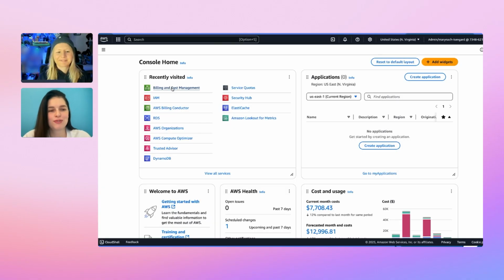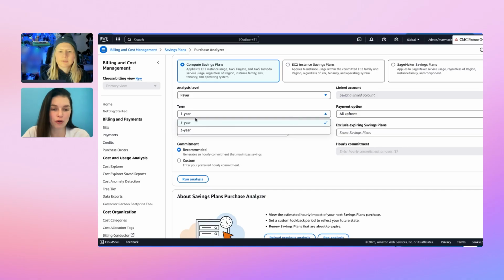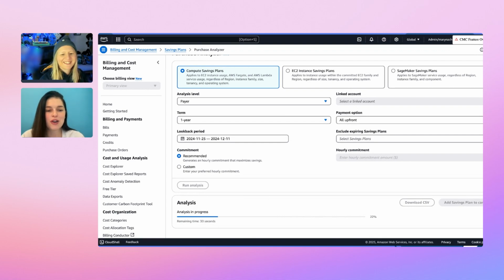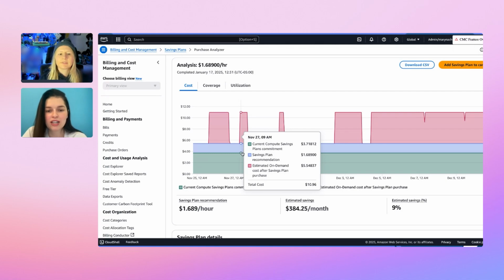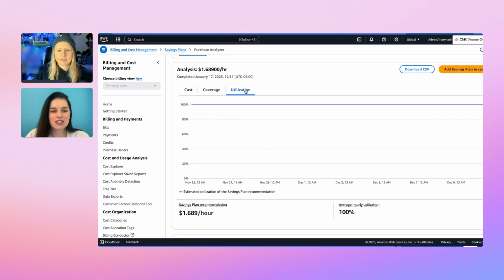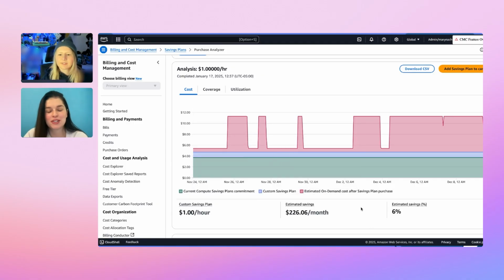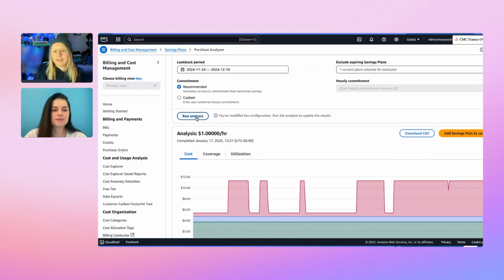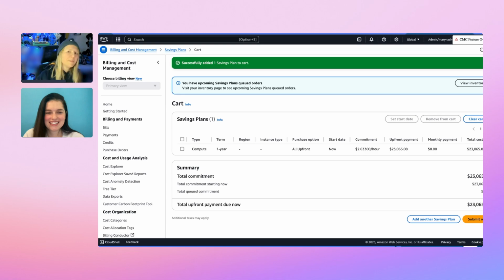How to use AWS Savings Plans Analyzer | Amazon Web Services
Want to learn how to use the new AWS Savings Plans Analyzer? Checkout this demo where we cover all the key features you need to know about!

Why AWS?